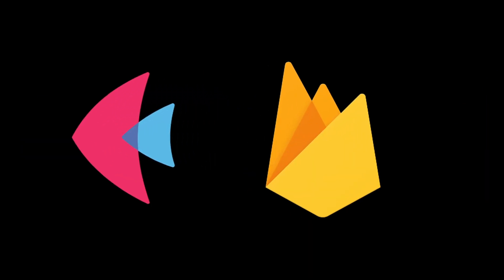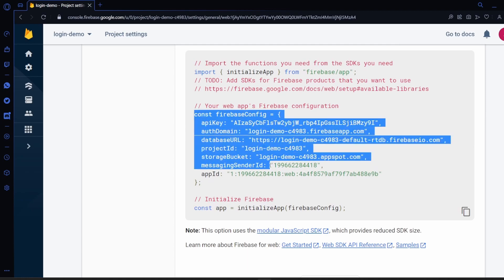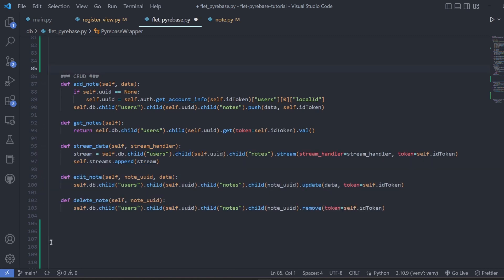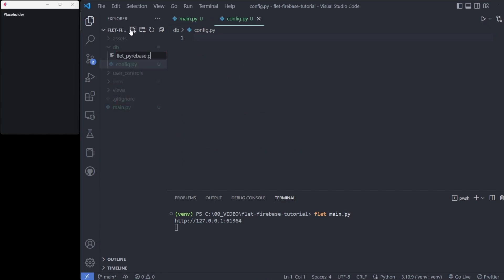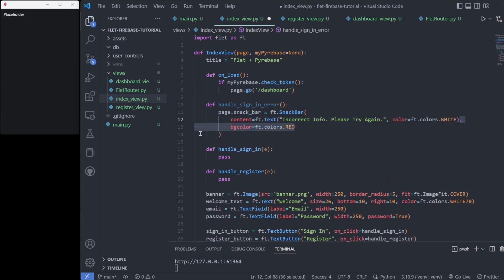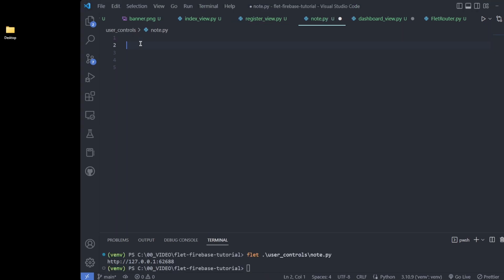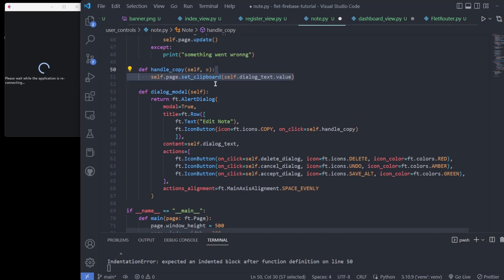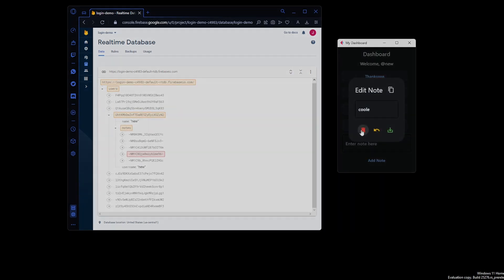Learn Firebase + Flet Quickly and Easily (Beginner Friendly Tutorial)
It's so easy to use a database as a service with Flet! You are free to use all the power of Python without the worry of having to maintain your own server (the local application takes care of that) and your security practices will mainly be implemented on the database. Here we take a crack at a notes application that features independent user data with all CRUD features.

Chapters:
00:00 - Introduction - Firebase + Flet
00:23 - Set Up Firebase Project
01:00 - Pyrebase4 and Custom DB/Auth Class
1:45 - Flet UI Initialization and Project Structure
2:25 - Custom Flet Router Class
2:38 - IndexView
3:30 - RegisterView
3:50 - Note Class (Custom UserControl child Class)
4:41 - DashboardView
5:17 - Fully Functional Application

Special Thanks:
Flet.dev
Firebase
Empty Mind - Lofi Hour at Pixabay
Trap Hamza by Arulo from Mixkit.co